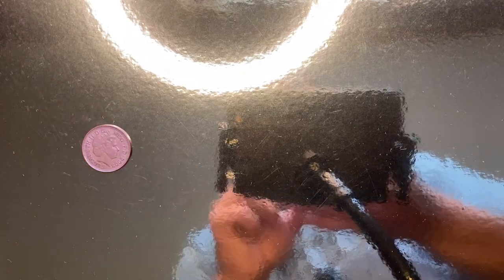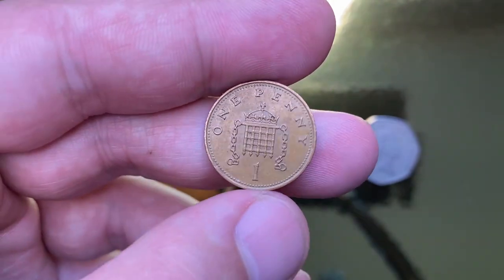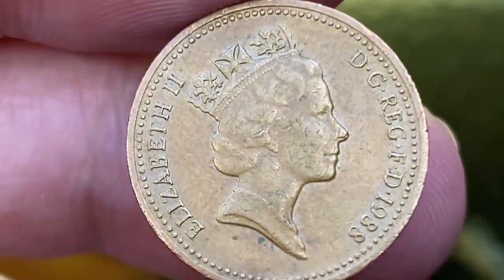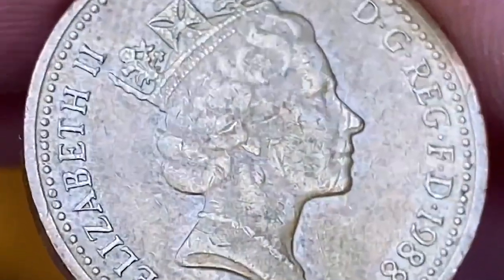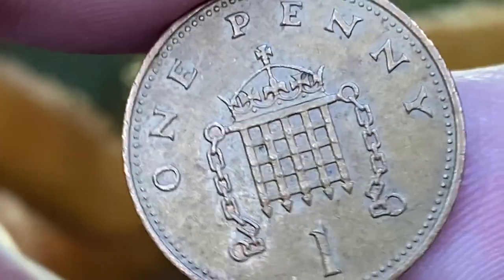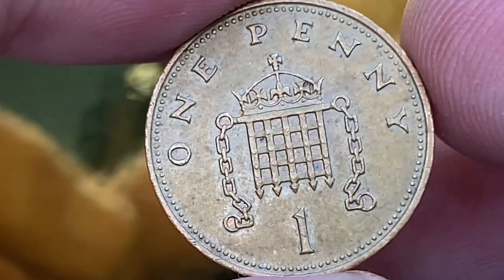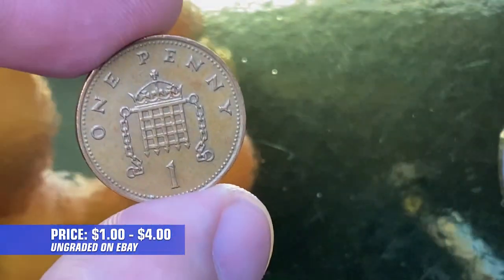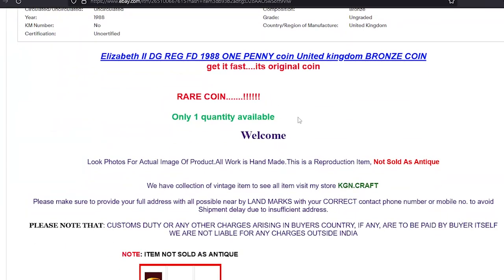Why the 1988 Elizabeth II Penny is Worth More Than You Think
Are you wondering how much a 1988 Elizabeth II one penny coin is worth? In this video, we'll show you how to calculate the value of a British coin and explain the different types of coins that are in circulation in the UK.